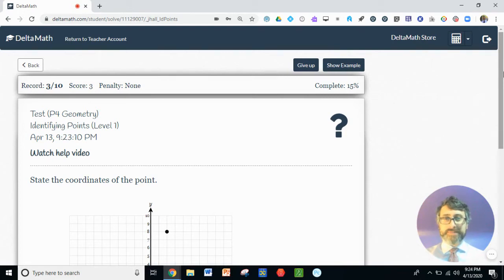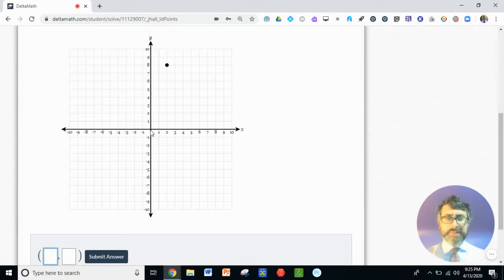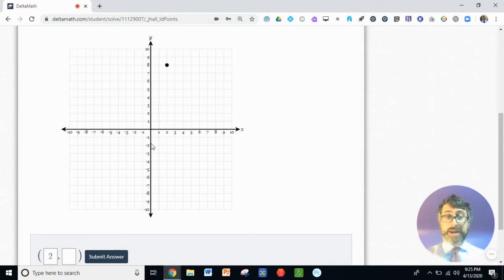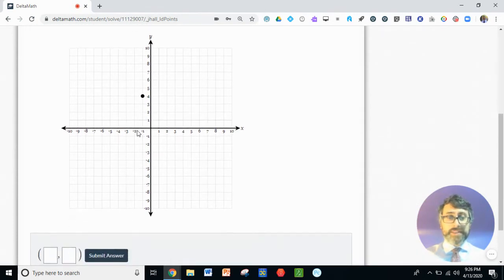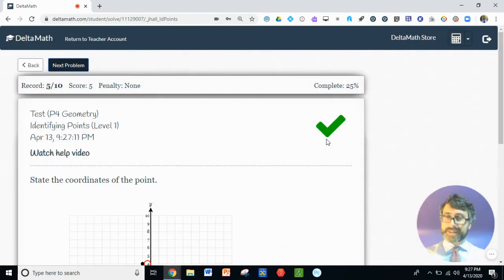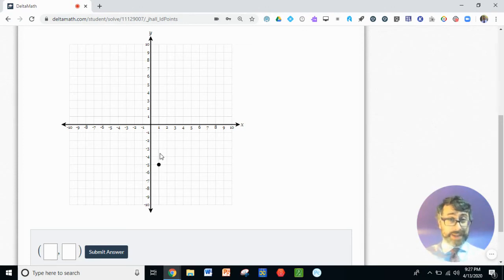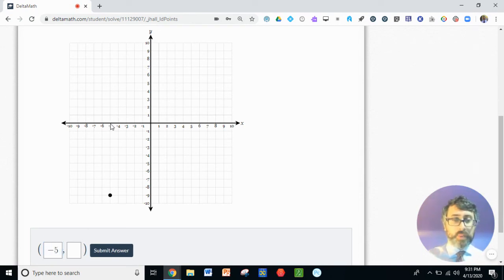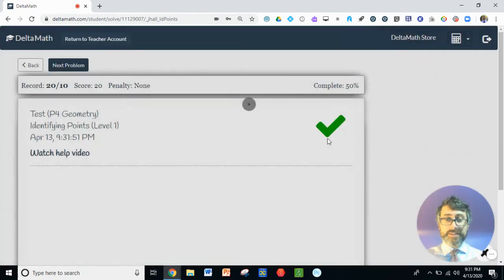Identifying Points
Using ordered pairs (x,y) to identify points on a coordinate grid.